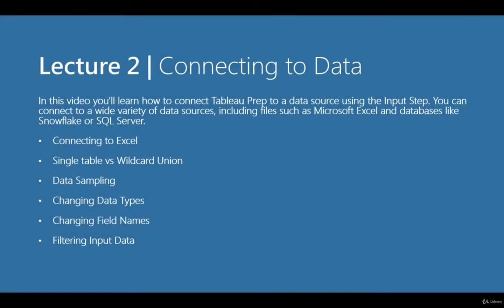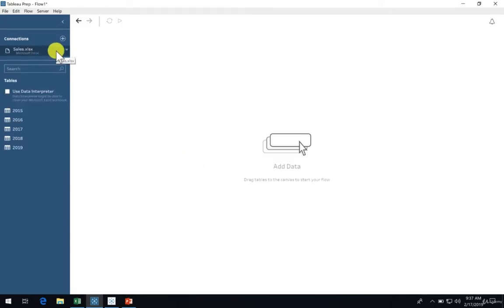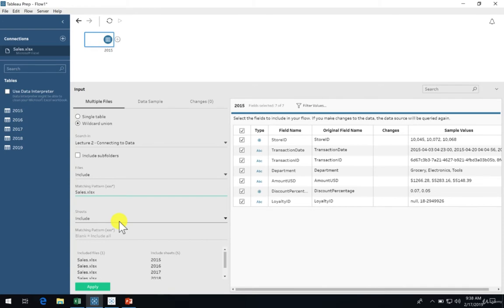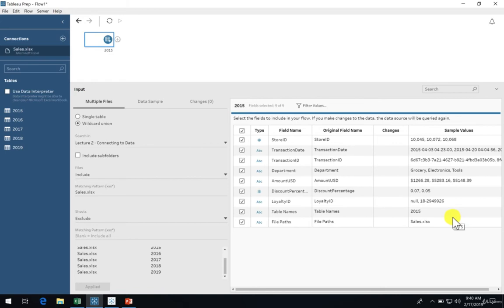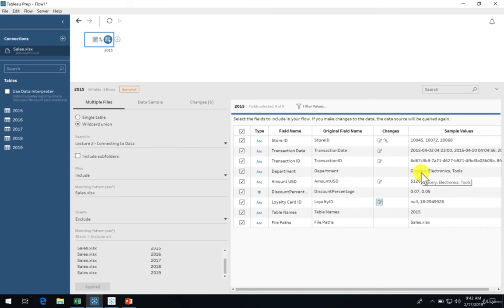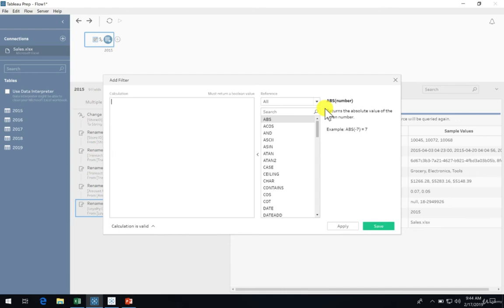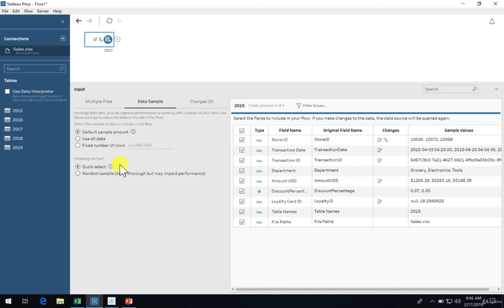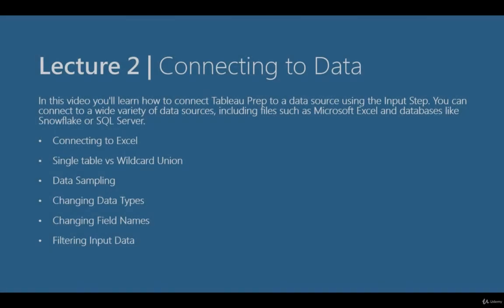1 Connecting to Data